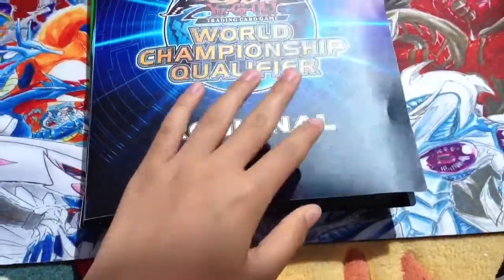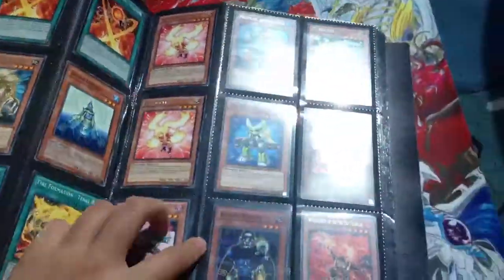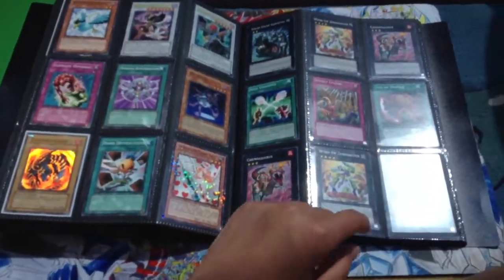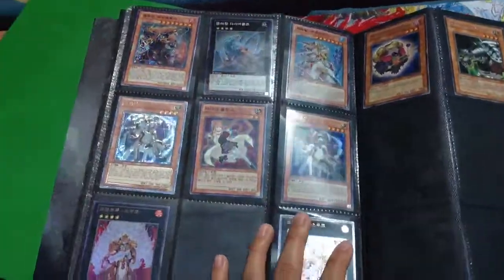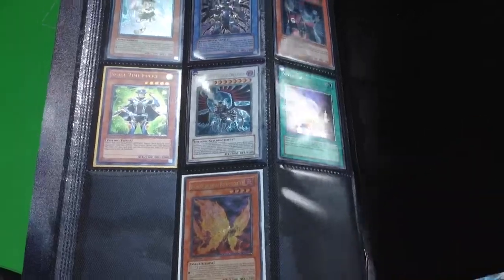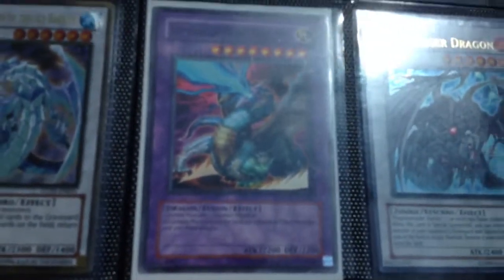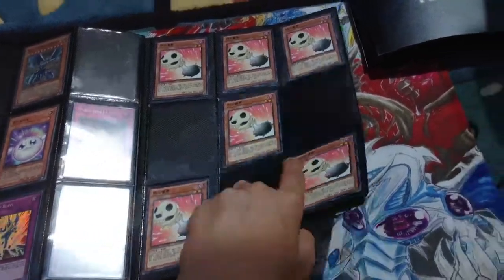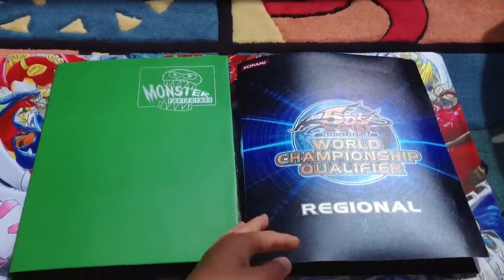Yugioh Trade Binder for June 2013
I look at binders
Wants:
fiendish chain
elemental lords
d prision
mst
torriential
bottomless
warning
judgment
lance
cardcarD
exa beetle
solar recharge
lyla
nova master
breakthroughskill
monster reborn
$money$
trade bait(good cards in current meta)